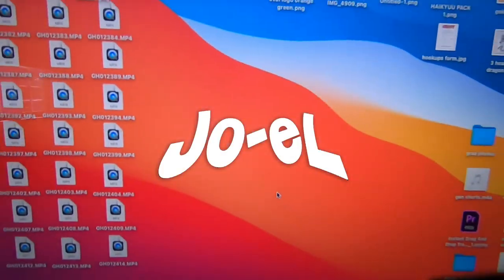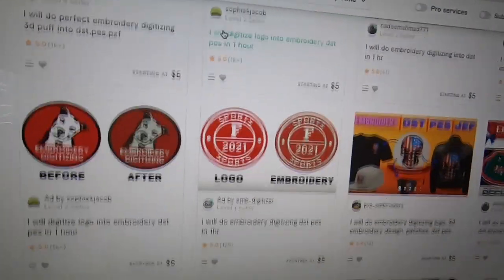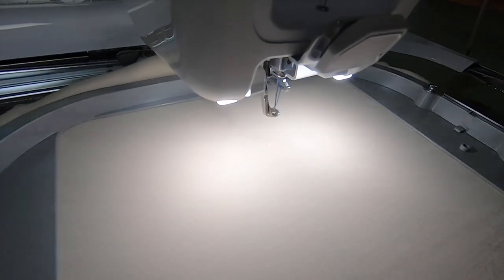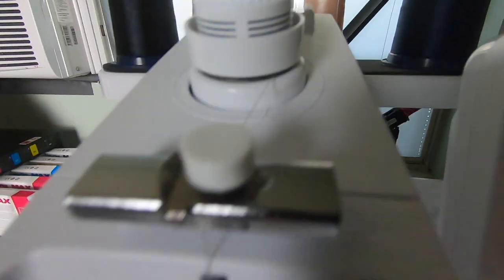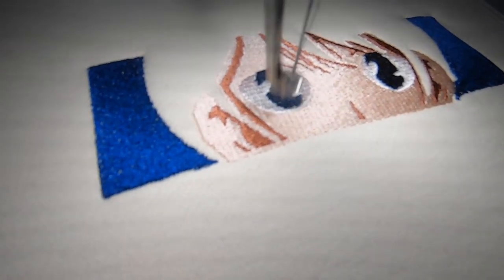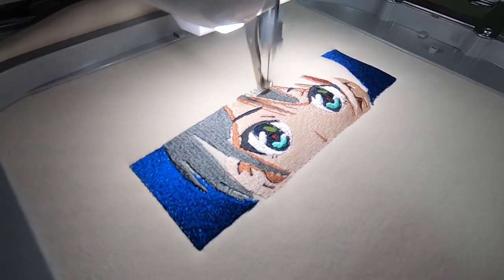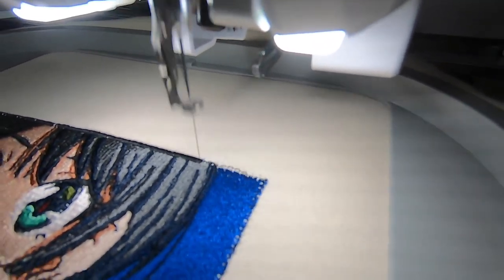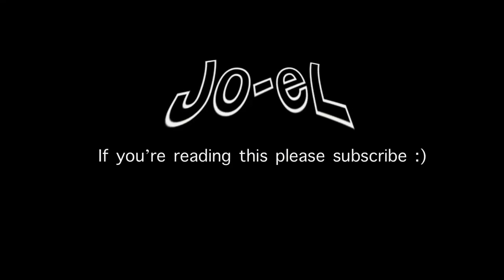Embroidering an Anime hoodie (rent a girlfriend)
how I made a custom anime hoodie
custom anime hoodie from rent a girlfriend!

Joel_abstract

hey everyone im back once again with a CUSTOM this time with a hoodie hope you guys enjoy it! really enjoyed making this I love it!
by far one of my favorite mangas I've read so far still haven't watched the anime but its on my list. haha anyways it would mean a lot if you share like and subscribe it will help me out so much